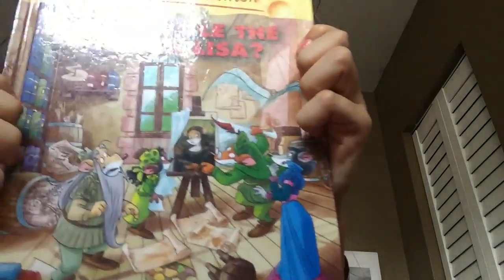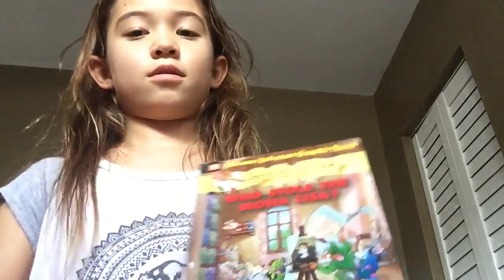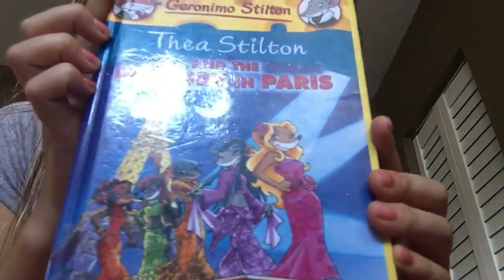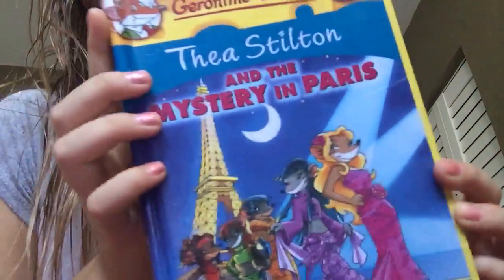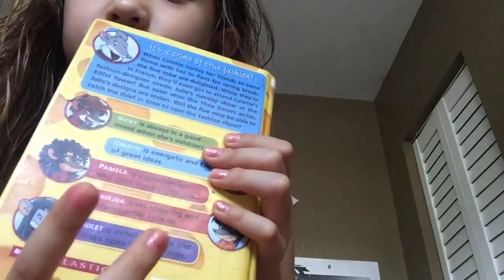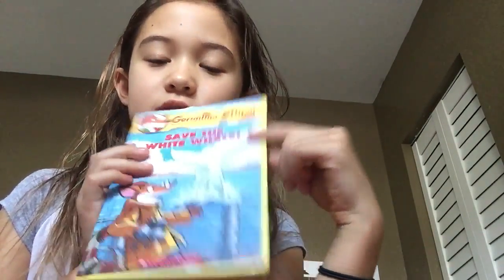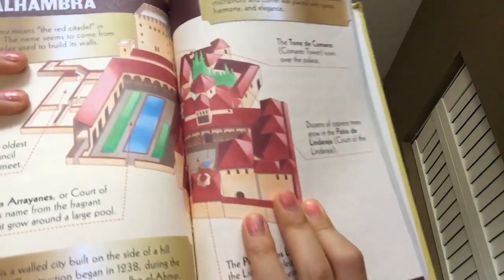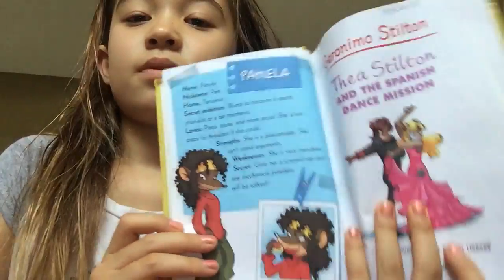Geronimo stilton collection